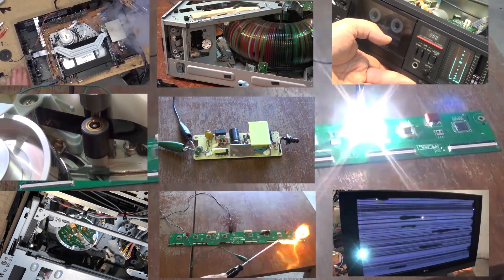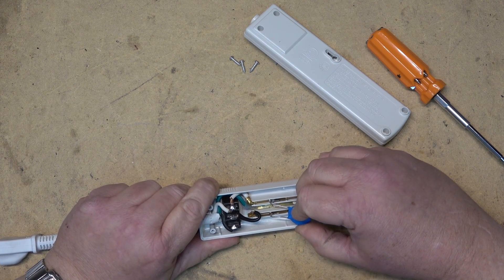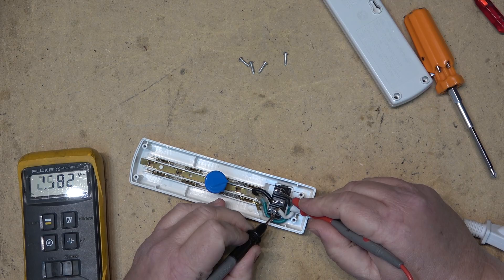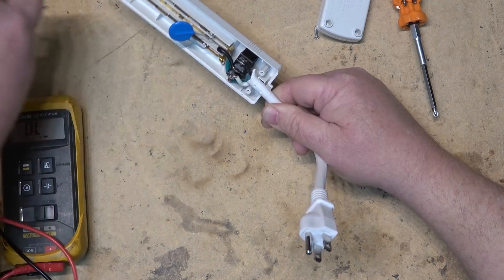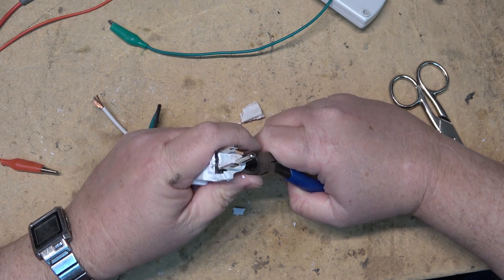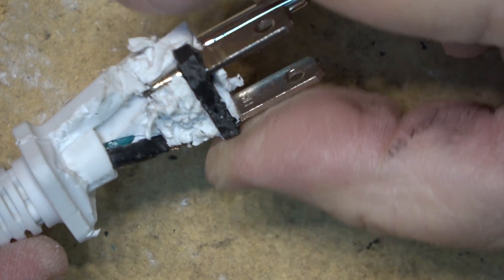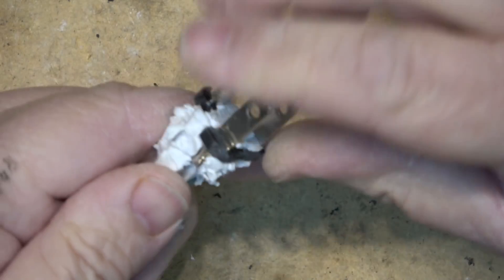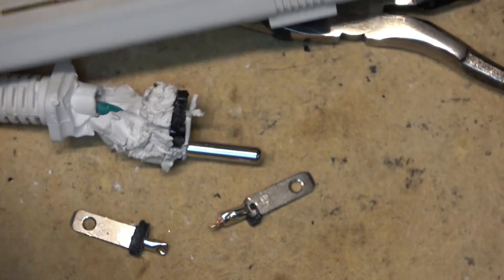Teardown forensics why did that power strip fail lets find out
Well, at least it didn't fail spectacularly